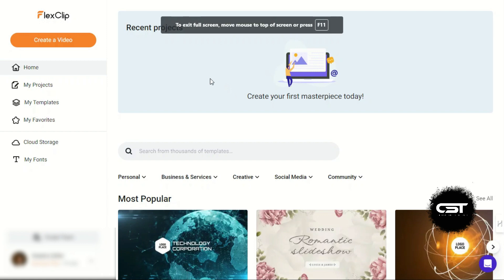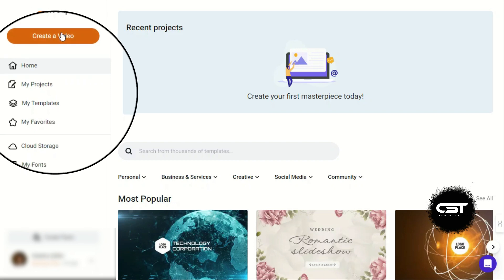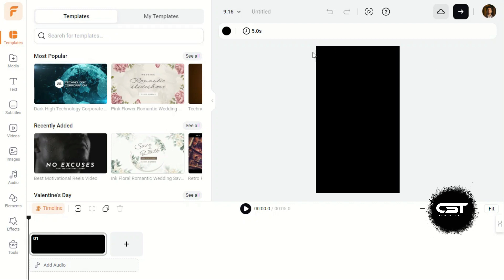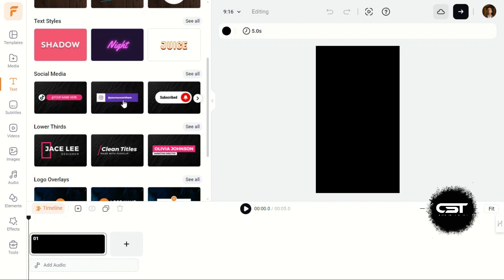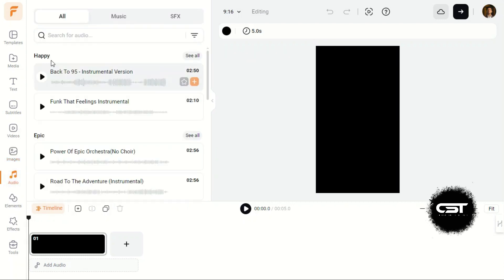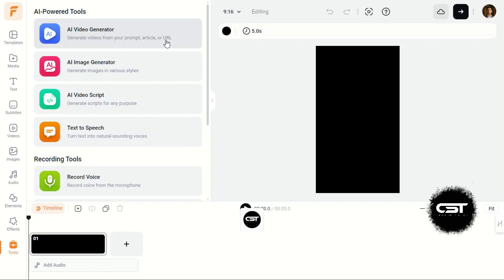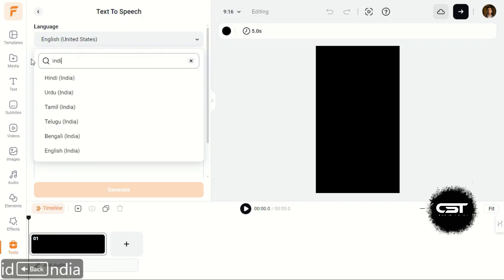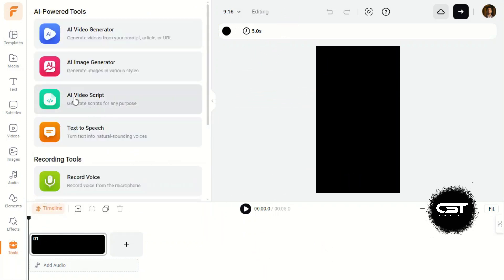FlexClip vs CapCut PC Masterclass 😳| FlexClip Review 2024 | Flexclip Video Editor Tutorial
Calling all video creators! 🎥 Get ready to be blown away by FlexClip, the web-based video editor that's about to revolutionize your editing game. In this mind-blowing masterclass, we'll dive deep into the extraordinary features that make FlexClip a true gamechanger. From AI-powered content creation to rich editing tools, this bad boy has it all. But that's not even the best part – it's ridiculously easy to use! 🤯

We'll show you how to navigate the user-friendly interface, which is like a hot knife through butter. 🔪 You'll be amazed by the vast collection of stock footage, music, sound effects, and animated stickers that'll make your videos pop like fireworks on the 4th of July. 🎆 And let's not forget about the mind-blowing text animation templates that'll have you drooling like a kid in a candy store. 🍭

But wait, there's more! FlexClip's AI capabilities are out of this world. 👽 We're talking about an AI video generator that can create videos from prompts, articles, and URLs, leaving you with more time to enjoy a cold one. 🍺 And if that's not enough, the AI image generator and script writer will make you feel like a wizard casting spells. 🧙‍♂️

Don't even get us started on the text-to-speech feature. 🎤 It's so good, you'll think Morgan Freeman himself is narrating your videos. With a wide range of languages and accents, you can conquer the world, one video at a time. 🌍

So, what are you waiting for? Join us on this epic journey and unlock the secrets of FlexClip. Trust us, after this masterclass, you'll be the envy of all your video-creating friends. 😎 Click the link below and let's get this party started! 🥳